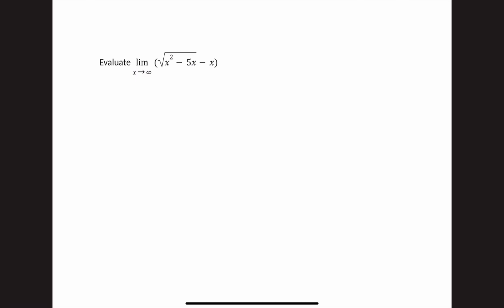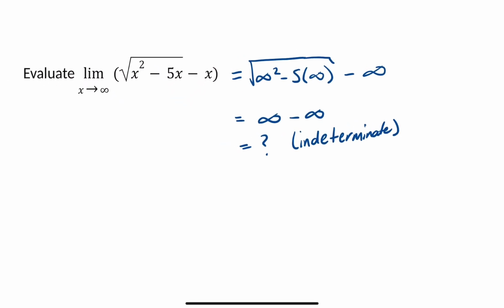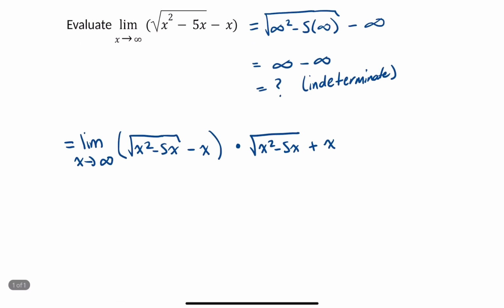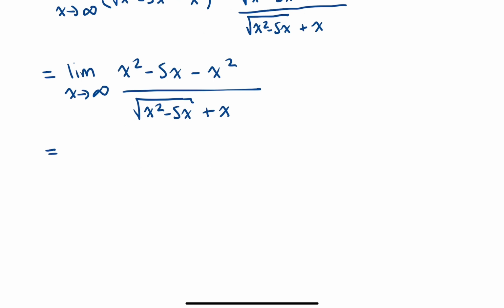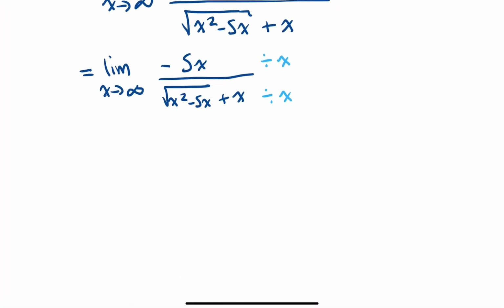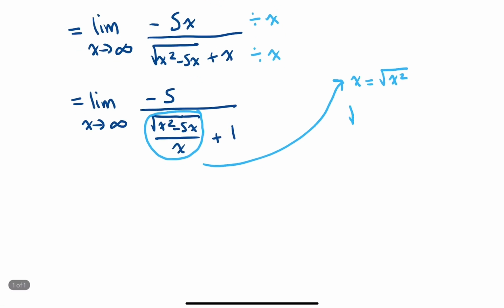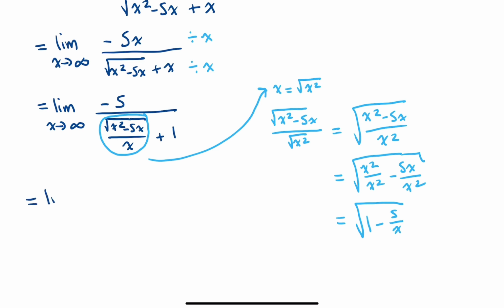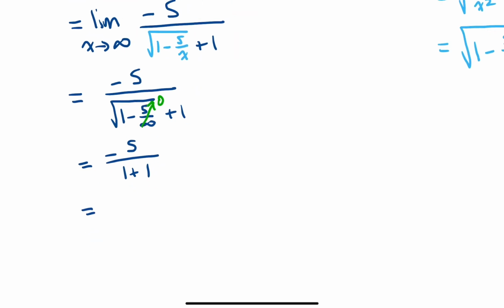Evaluate the limit of an indeterminate form (without L'Hopital's Rule)